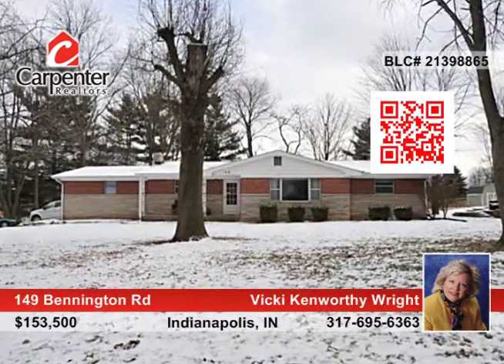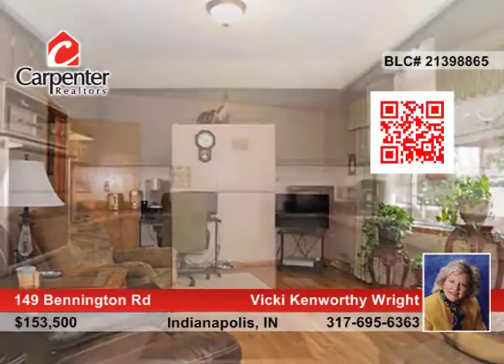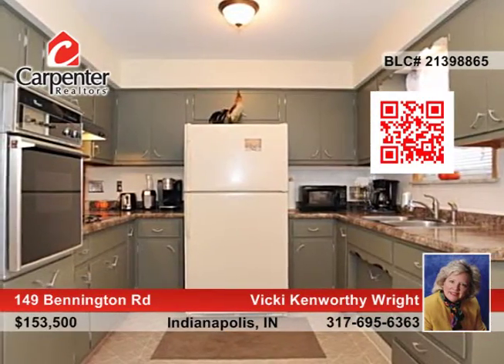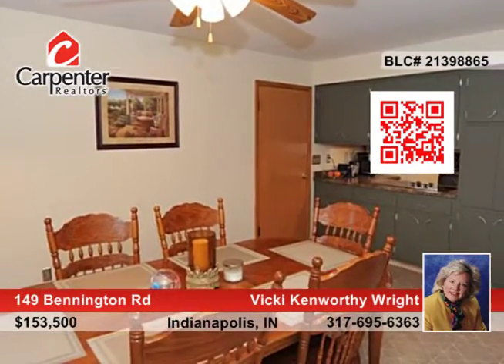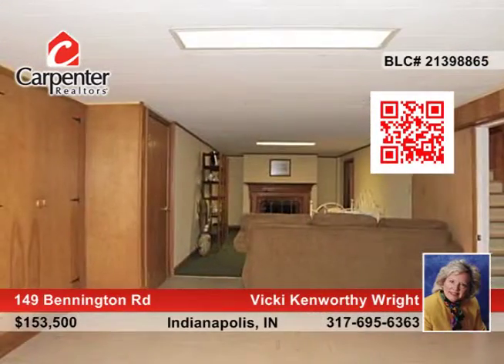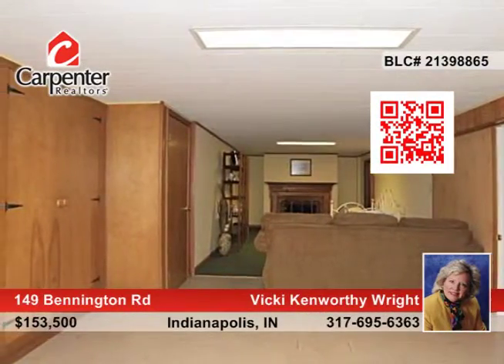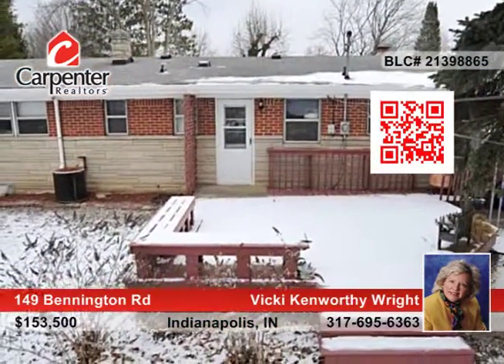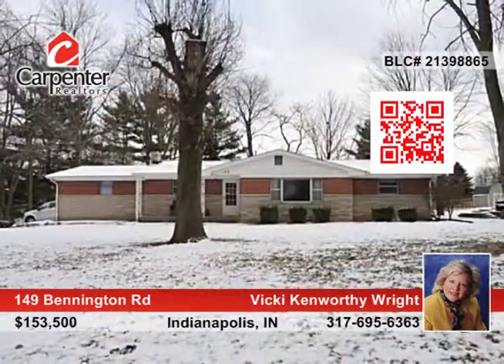149 Bennington Rd Indianapolis, IN Homes for Sale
149 Bennington Rd, Indianapolis, IN
 Vicki Kenworthy Wright- |

Cleanest house you've ever seen!  Immaculate 3BR 1.5BA stone ranch in Perry Township schools. Finished Basement with storage galore and Bonus Rm with wood burning fireplace makes it perfect for entertaining.  Large eat-in Kitchen and Great Rm with updated flooring.  All of this on a gorgeous half acre lot with mature trees, deck and fence for pets or children.